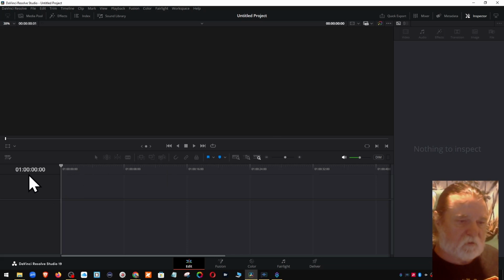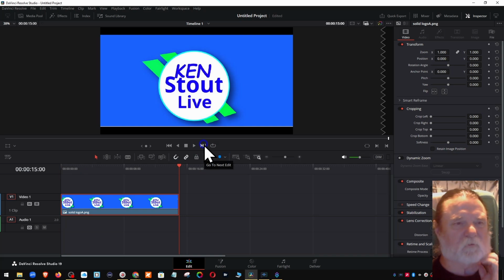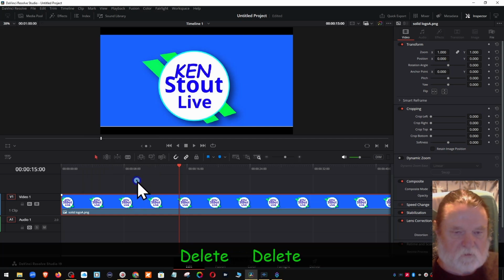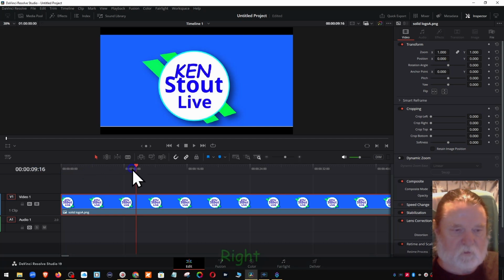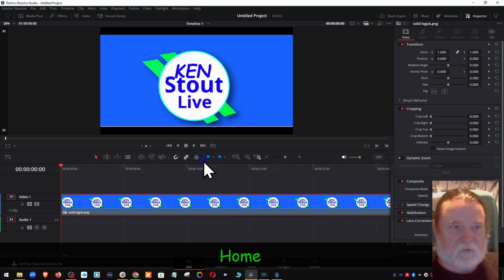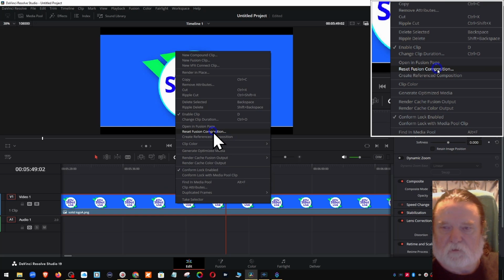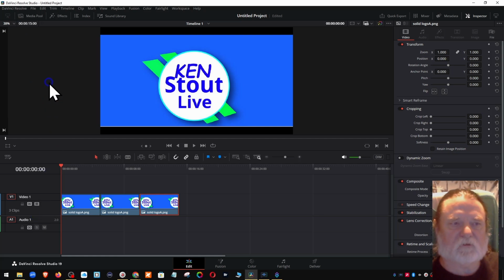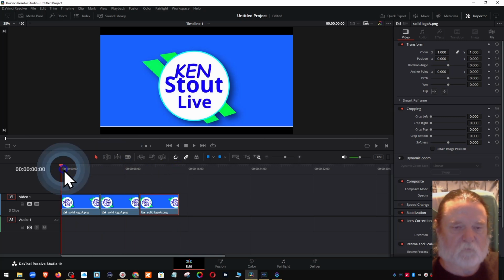Timeline Reset per Request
This was requested a few days ago, been lazy.
Fun Facts:
Started recording at 1:37 Pm
Finished editing and adding things 3:08 Pm
Total elapsed time 2:31
Rendering time: 1:55 (That's minutes by the way)
Will Edit after uploaded and add how long it took to actually upload to YouTube!
Uploading to YouTube:
Started 3:10 PM
Checks Done 3:14 Pm
Clicked Done 3:15 Pm
Standard Def Instantly there, not sure on High Def yet.